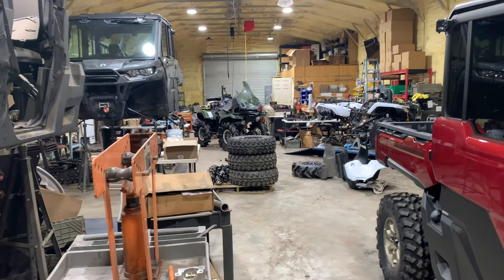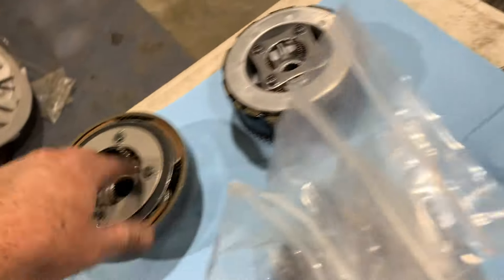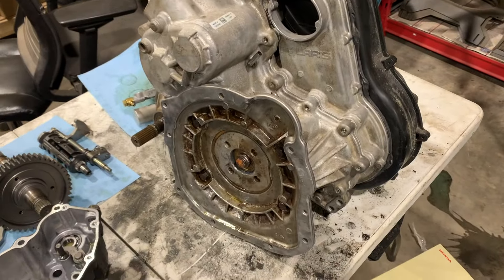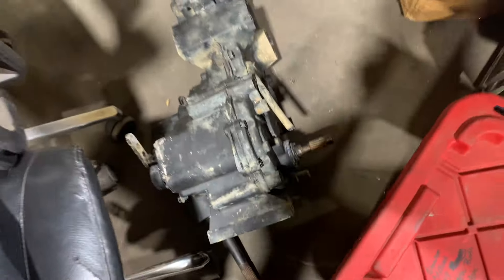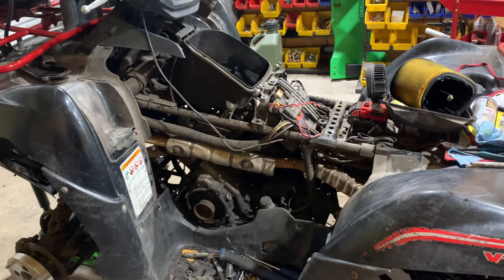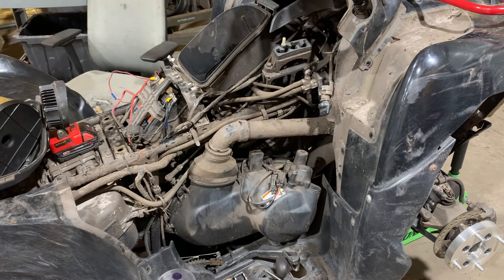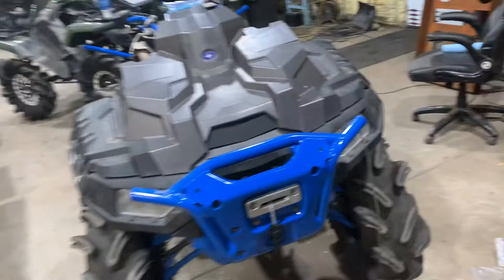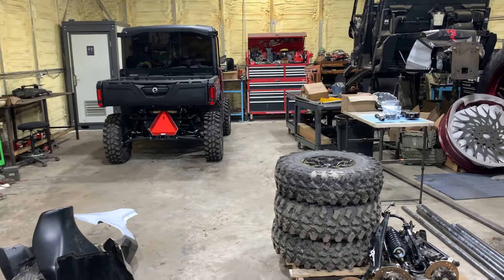RED'S OFF-ROAD GENERAL SHOP UPDATE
JUST A QUICK WALK THRU OF THE SHOP SHOWING SOME OF THE UNITS WE ARE WORKING ON THIS WEEK